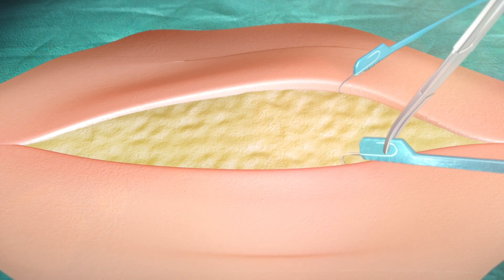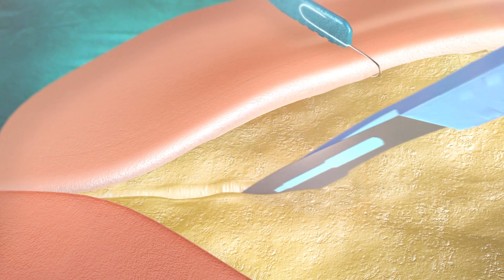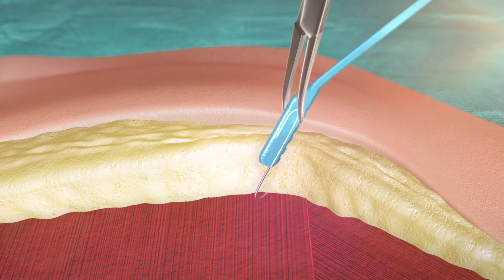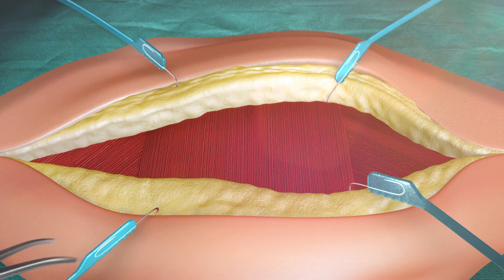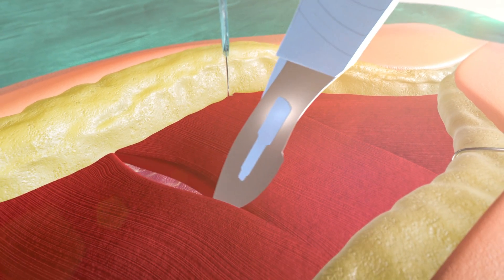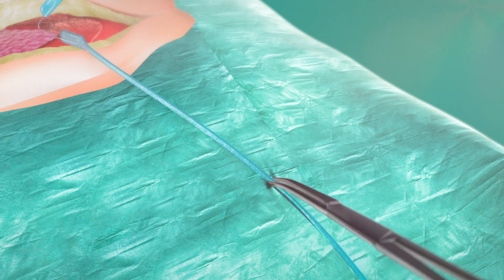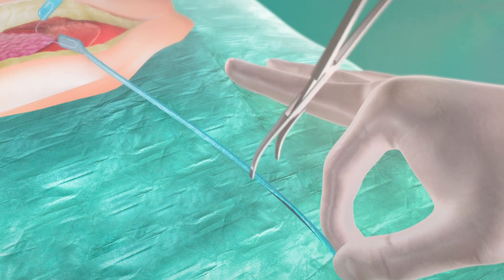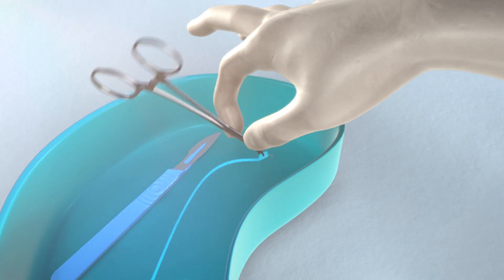Elasticated surgical retraction - ANIMATION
This animation highlights a wide range of surgical principles that highlight the significant benefits of elasticated surgical retraction. The techniques can be applied during any operation where soft tissue retraction of (Skin, fat, fascia, muscle and tendons) is required. The techniques improve surgical ergonomics, reduce motion within the surgical field, enhance visualisation of deer structures,  reduce operating time, enhance the role of the assistant and overall provide for a much safer operating field.